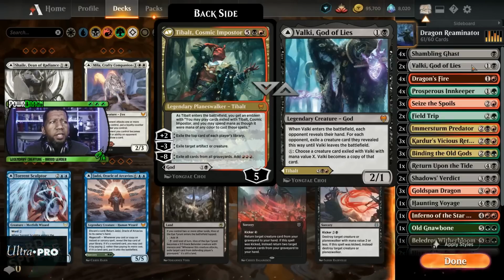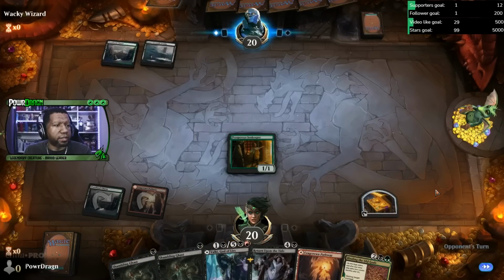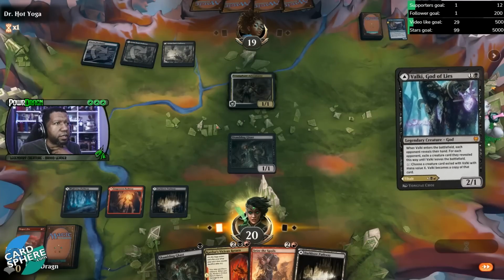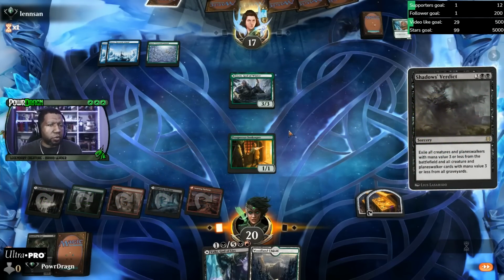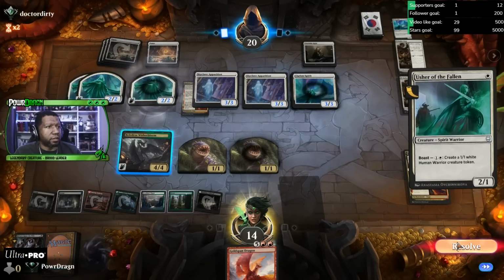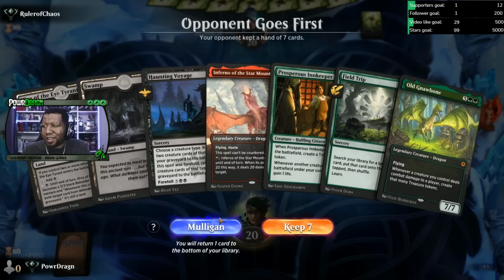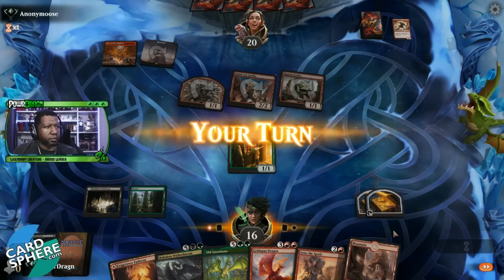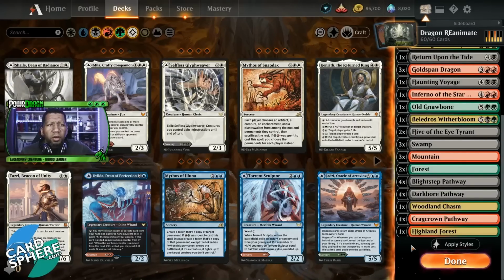JUND REANIMATOR Standard 2022 D&D AFR | MTG Arena | Magic Arena | MTGA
We took a deck we had sitting around and turned it into a Jund Reanimator deck to do battle in Standard 2022 on Magic Arena.

00:00 Overview
01:13 Deck
08:21 vs. Golgari Midrange
16:42 vs. Orzhov Dungeons
18:33 vs. Mono White Aggro
25:23 vs. Sultai Snow
29:15 vs. Mono White Aggro
38:54 vs. Mono Red Goblins
43:26 vs. Mono White Aggro
46:42 vs. Mono Red Goblins
54:30 Deck Update
57:30 Review/Wrap Up
58:30 Card Spotlight